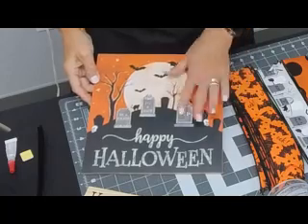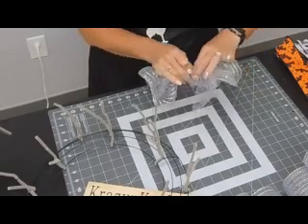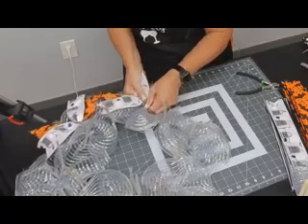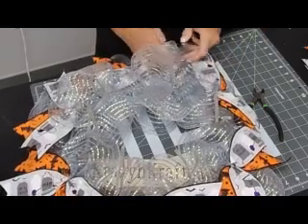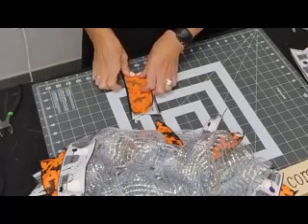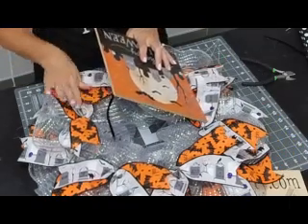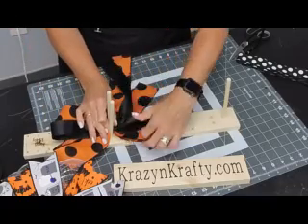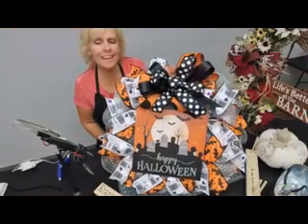How to make a pancake style (thin) deco mesh wreath - "Halloween Graveyard" wreath tutorial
"Halloween Graveyard" wreath tutorial.

Learn how to make a deco mesh wreath using the pancake method.

This kit can be purchased at the following link, while supplies last.

Krazy n Krafty offers in-person wreath classes with wine at our store in Commerce Twp. MI. We also sell wreath kits and supplies in our online store krazynkrafty.com. We offer shipping options and curbside pickup. Our supplies include signs, ribbon and mesh with new products listed weekly.